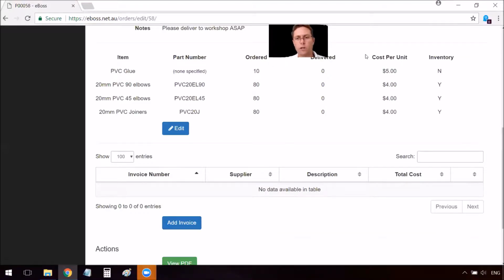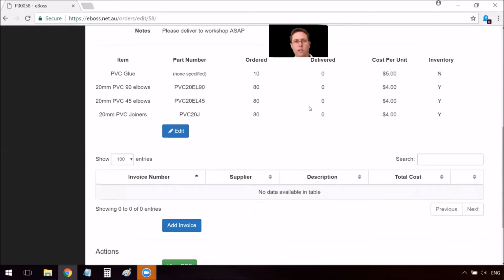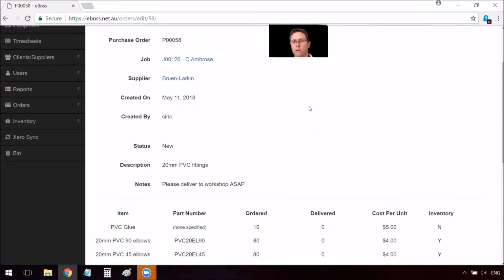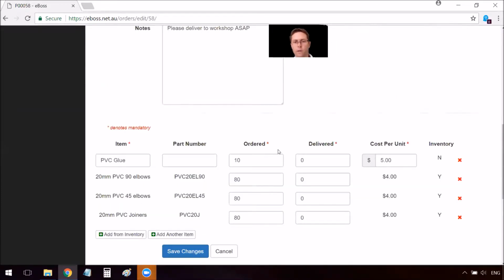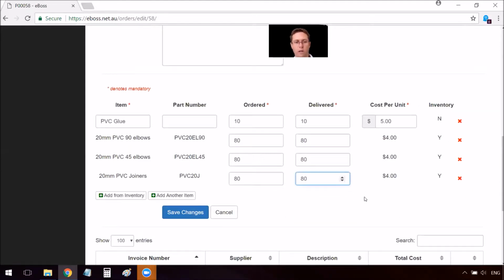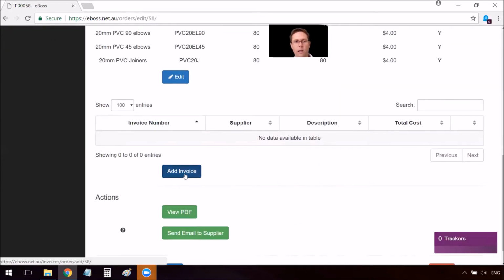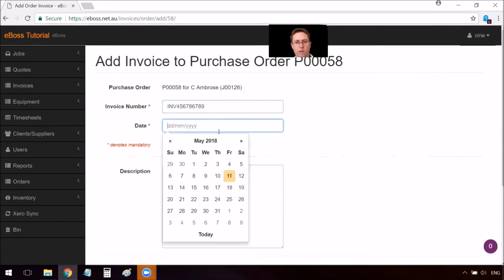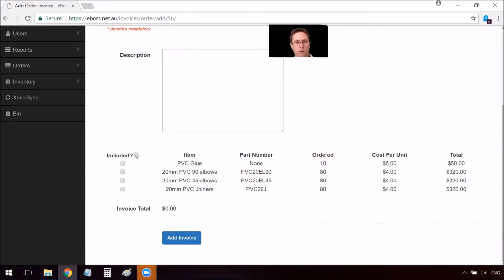eBoss Australia Turbo Tutorial - Purchase, Supplier invoice